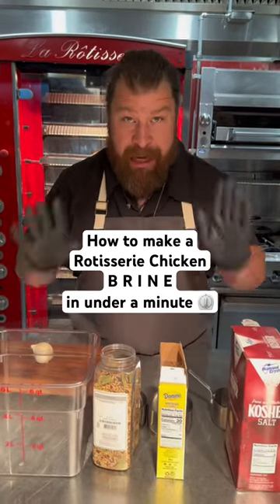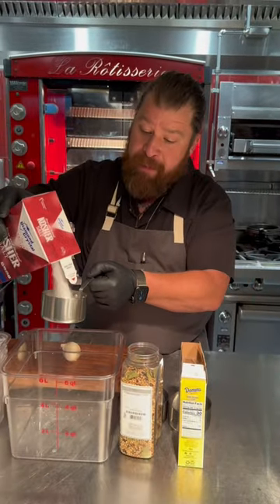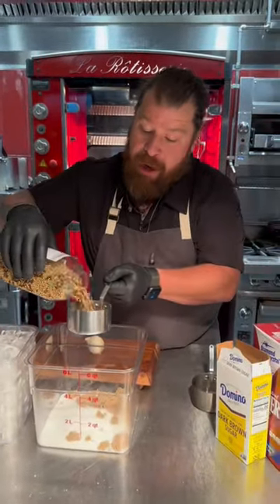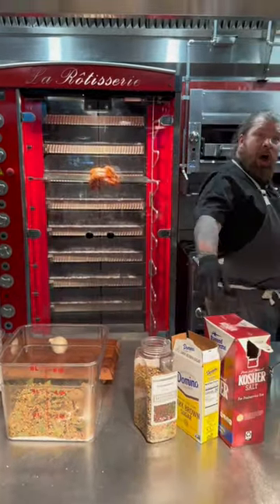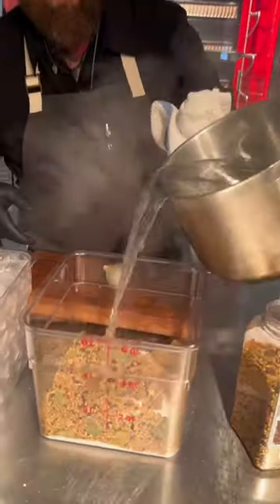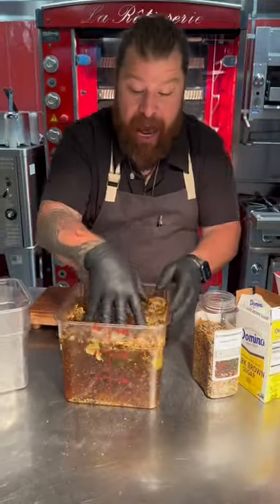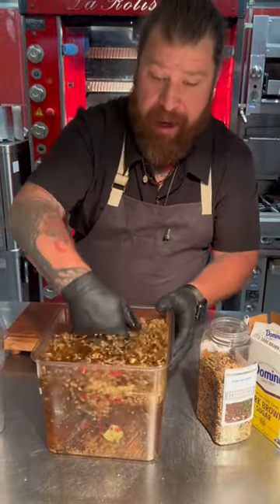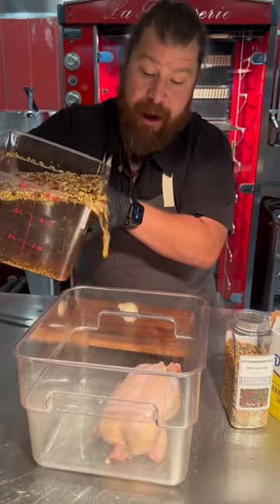How to Make a Brine | Rotisserie Chicken 🍗